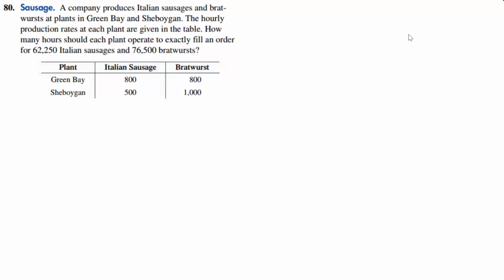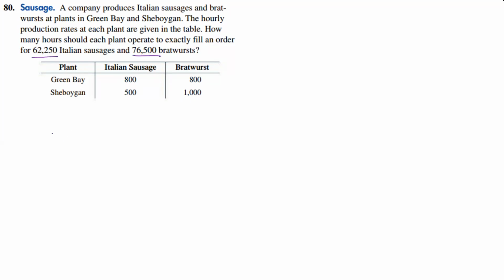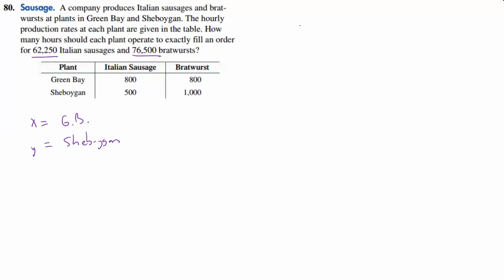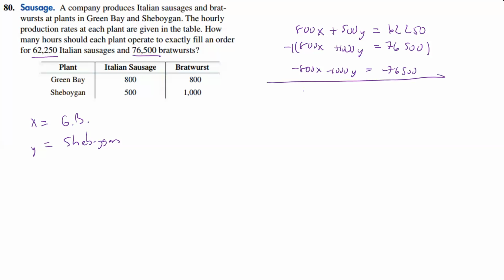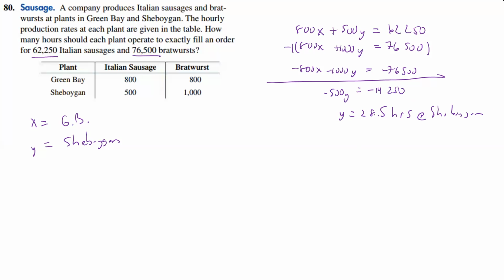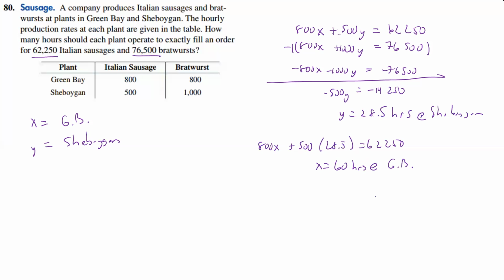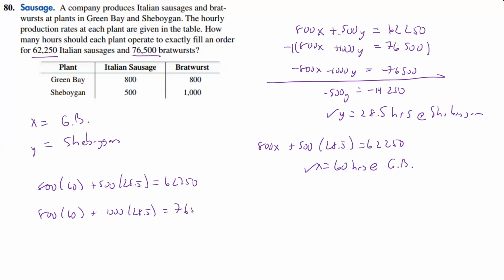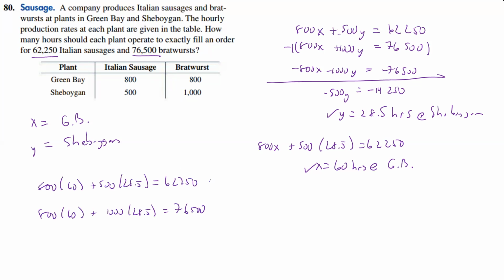Section 4.1 Exercises IX